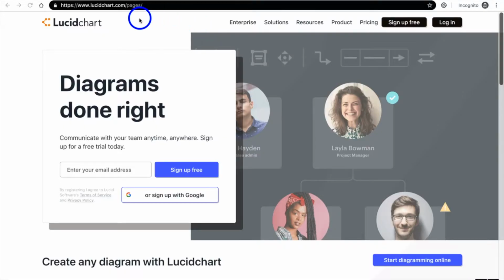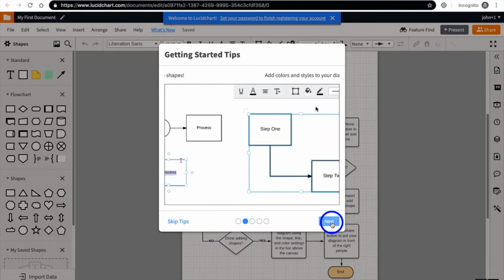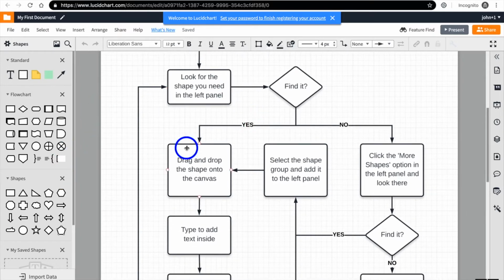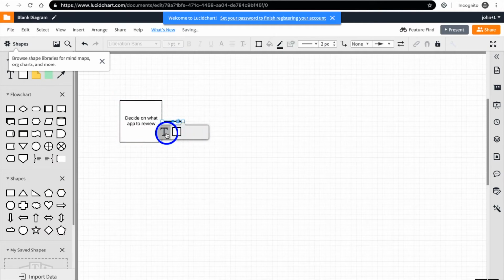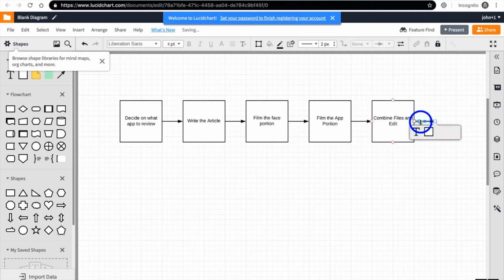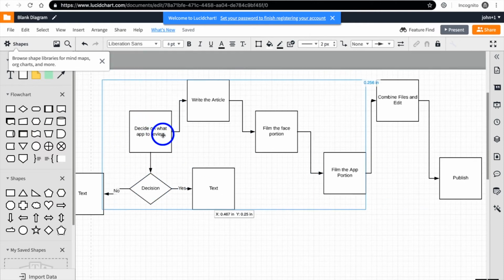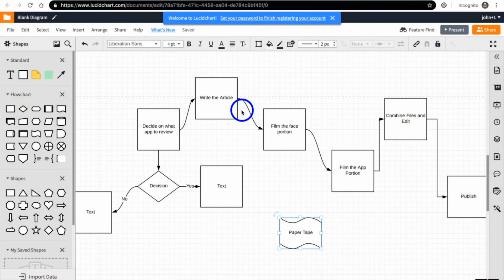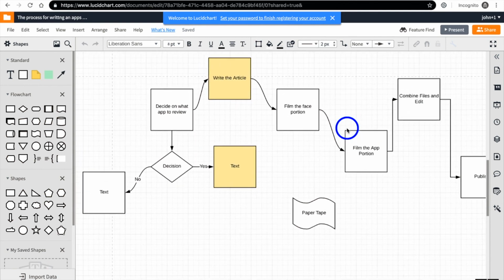Apps for Success | Lucidchart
In this Apps for Success review we’re going to focus on building your processes and working to optimize your team. We are going to talk Lucidchart, an easy and intuitive diagram making app that will help you better visualize your processes.